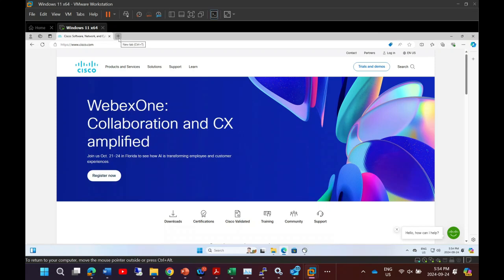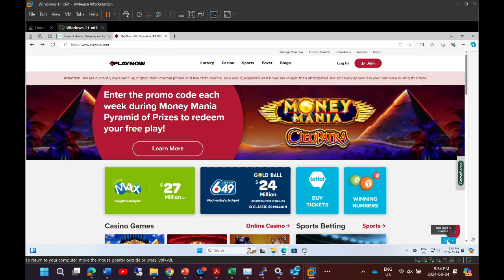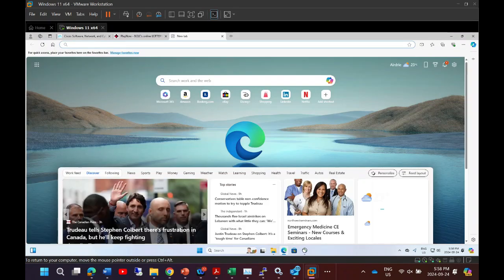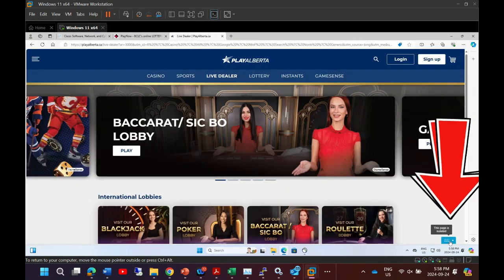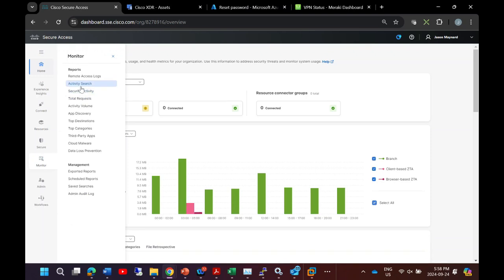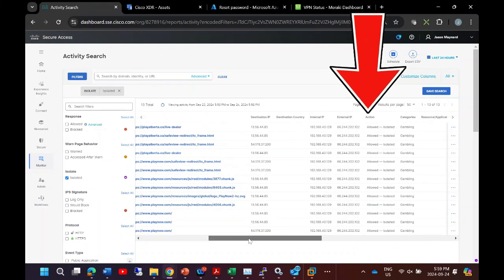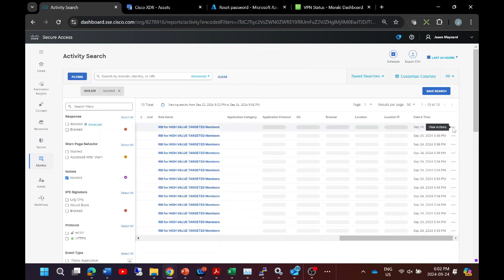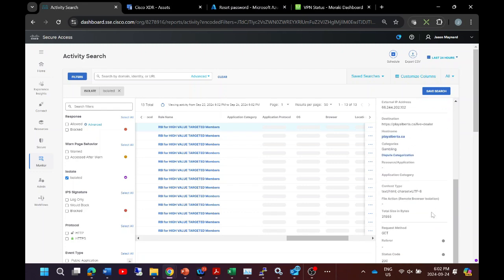Cisco Secure Access: Remote Browser Isolation User Experience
In this video we will we focus on the seamless user experience when leveraging Cisco Secure Access Remote Browser Isolation to sites categorized as gambling.